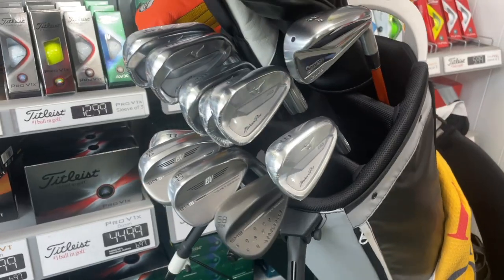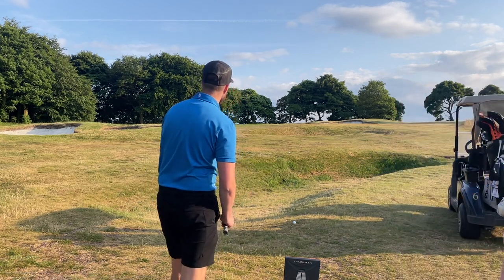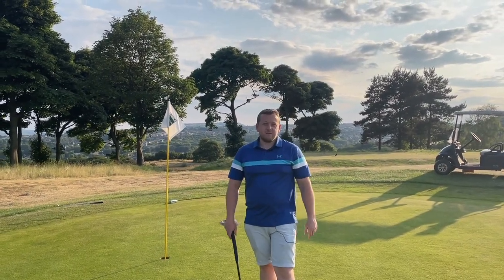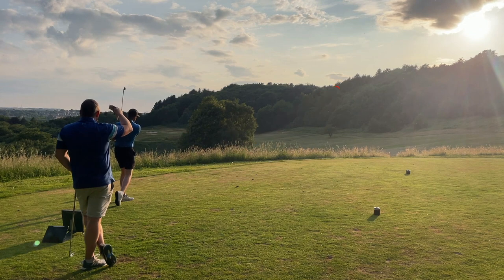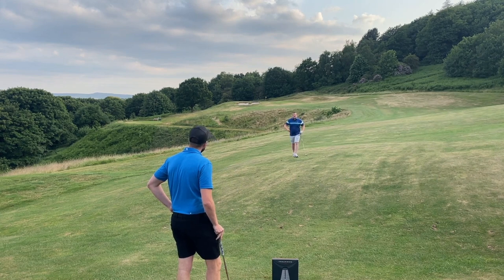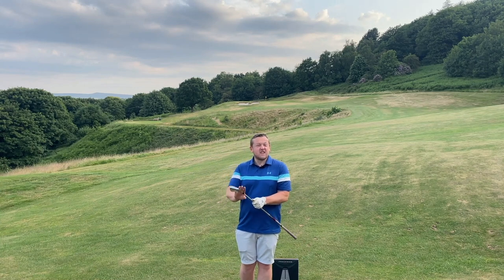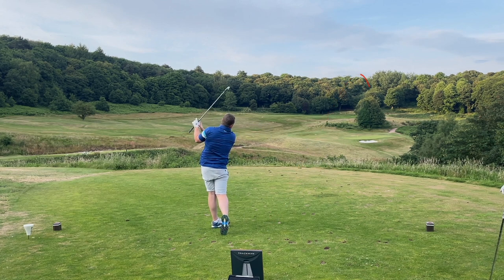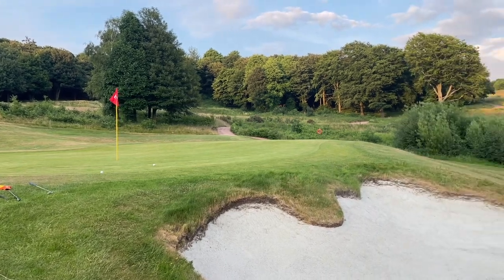We test how FAR we really HIT the ball…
INSIDE A GOLF PRO'S MIND | DISTANCE CONTROL

Most amateur golfers have a reasonable idea of how far they hit their golf clubs (total distance), so why when coupled up with the use of a golf distance lasers and golf distance gps devises does it go so wrong?...

In today's vlog we're talking about how we calculate what club to hit according to distance! This vlog has come at an ideal time for me, as I'm struggling to understand how far my new clubs carry!

We're joined by PGA professional SCOTT MCGOVERN from Oulton Hall Golf Academy (LEEDS) for a 3 hole playing vlog featuring his TRACKMAN 4 GOLF LAUNCH MONITOR!

Welcome to Gary Martin Golf, I am a PGA Professional based at Huddersfield Golf Club, West Yorkshire. I started my YouTube channel during lockdown whilst being Furloughed and unable to work.

My goal is to be the peoples golf YouTuber. All my help and advise is unbiased with our subscribers best interest at heart. I want to share as my experience, knowledge and understanding of golf and golf products, to help other golfers avoid making all the same mistakes I did in my 20 years playing and working within golf!